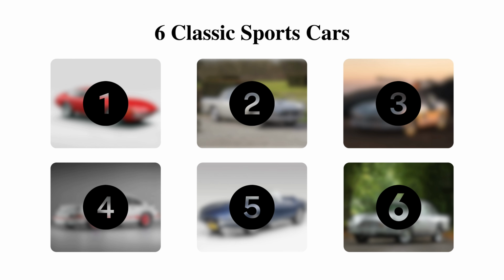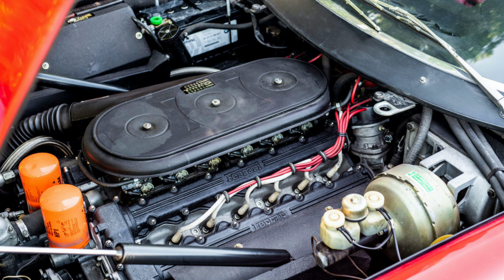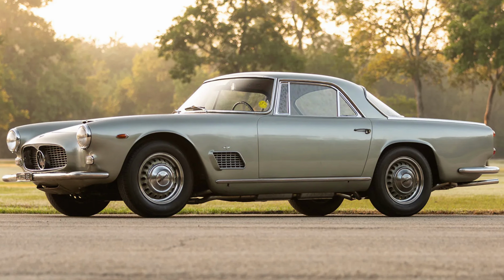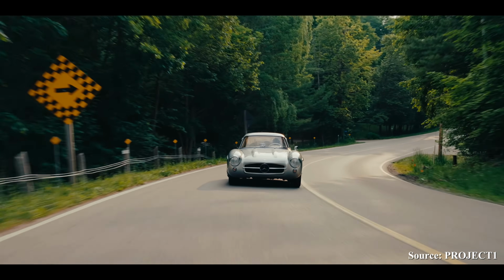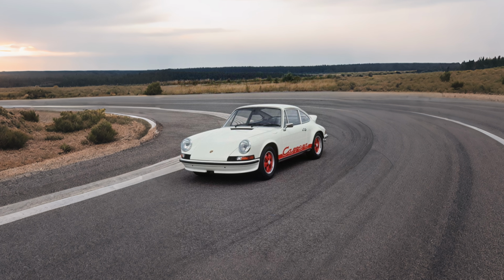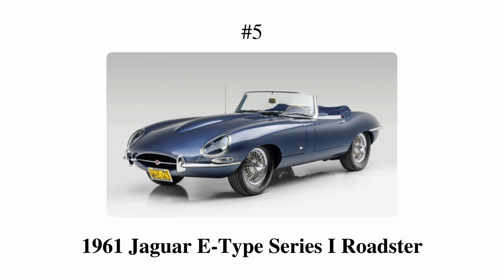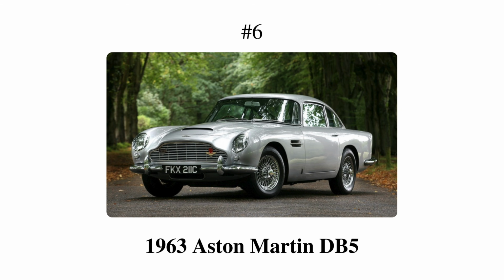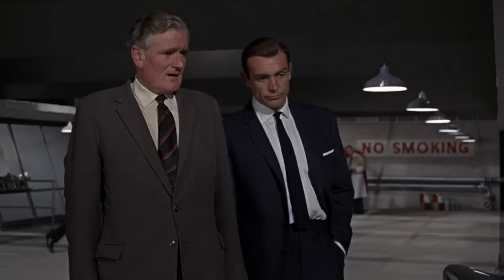6 Classic Cars Every Gentleman Should Know | Old Money Sports Cars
Step into the world of timeless speed and effortless style with Gent HQ’s guide to the most iconic classic sports cars ever made. From Bond's Aston Martin to Ferrari’s race-bred elegance, these machines defined old money cool and left their mark on automotive history. If you appreciate heritage, horsepower, and handcrafted beauty, this one’s for you.

I share content crafted for men aged 25–45 in the US, Canada, UK, Australia, and Europe who are looking to elevate their style, confidence, and lifestyle. Join me on this journey to become modern gentleman.

Timestamps
0:00 - Intro
0:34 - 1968 Ferrari 365 GTB/4 “Daytona”
1:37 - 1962 Maserati 3500 GTi
2:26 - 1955 Mercedes-Benz 300SL Gullwing
3:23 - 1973 Porsche 911 Carrera RS 2.7
4:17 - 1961 Jaguar E-Type Series I Roadster
5:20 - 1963 Aston Martin DB5
6:22 - Outro